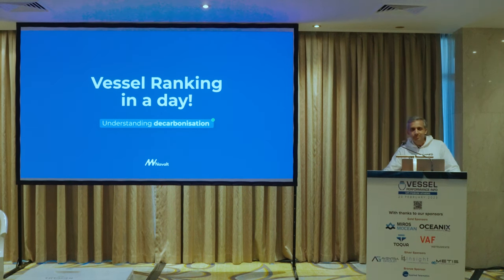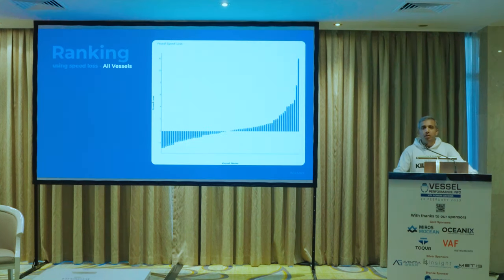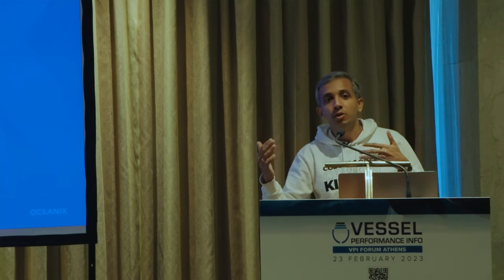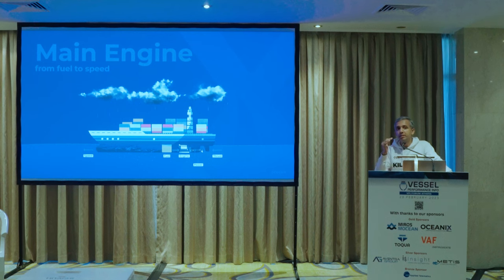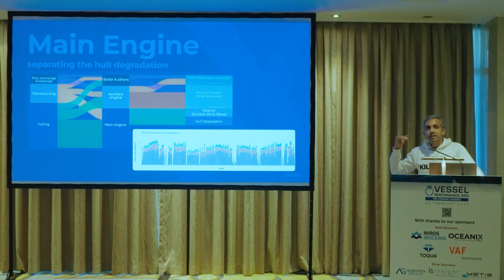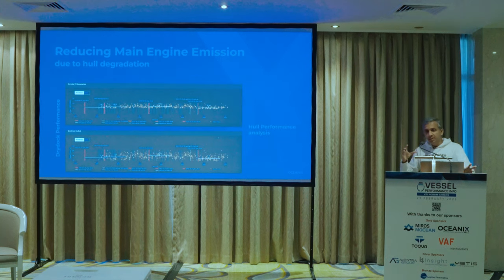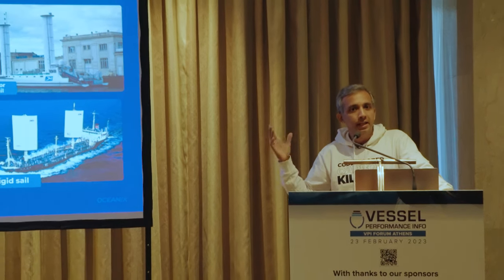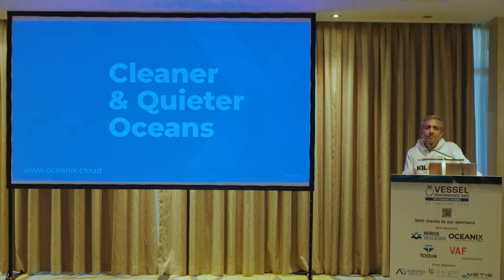Vessel Ranking in a Day - Sandith Thandasherry, CEO of Oceanix, Feb 2023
Sandith Thandasherry, CEO of Oceanix speaking at Vessel Performance Info Athens event Feb 2023

The talk focuses on how quickly Oceanix can perform vessel ranking for you against a global fleet.

This helps the fleet owner get a clear idea as to where their ship stands with regard to its efficiency and what are the best actions that can be taken to further improve it.

The talk explained how shipping companies can discover the best pathway for decarbonization. It explained how the suite of solutions offered by Oceanix is aligned with the IMO's vision of moving the shipping industry towards carbon neutrality.